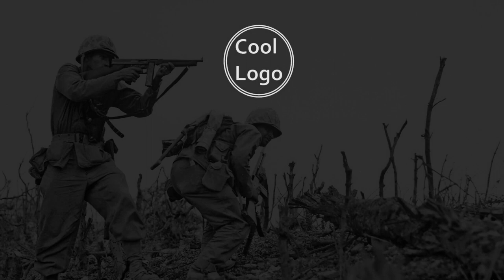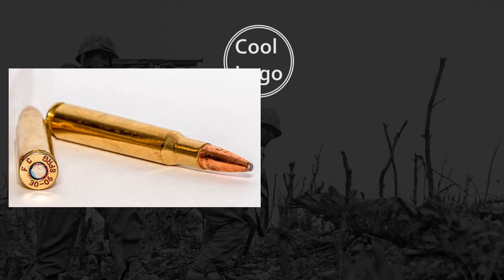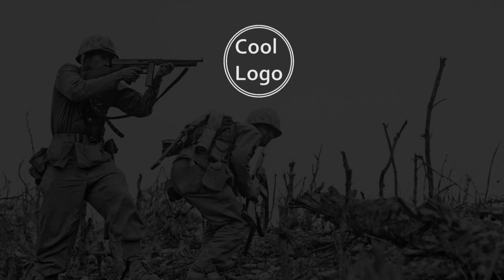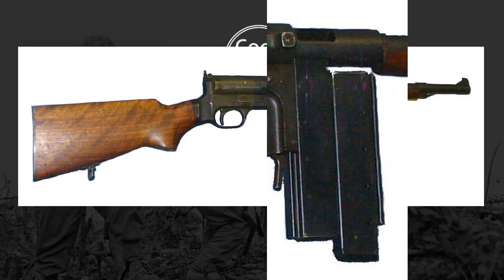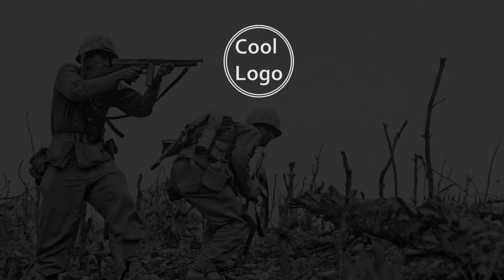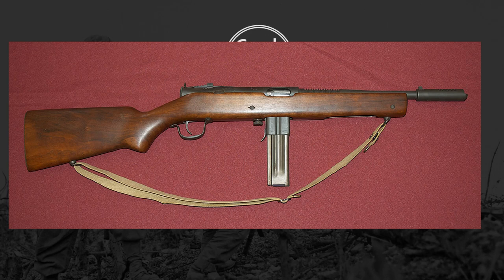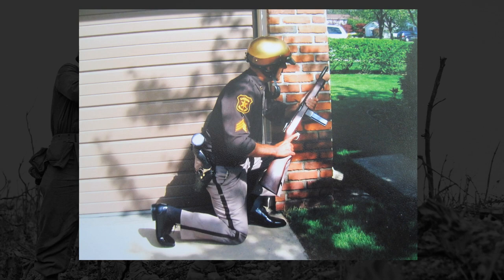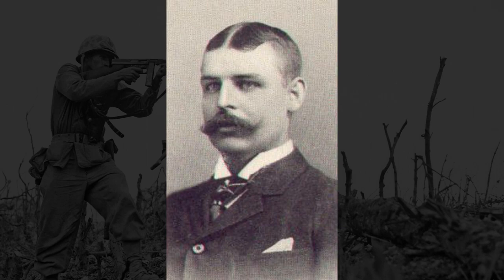The Thompson SMG and Its Wartime Competition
In this video, we talk about the history of the Thompson submachine gun and a couple of its competitors, the United Defense M42 and the M50/55 Reising submachine gun. We also talk about why the M42 and M50 failed to replace the Thompson and why the gun that did replace the Thompson, the M3 "Grease Gun" was able to do so.